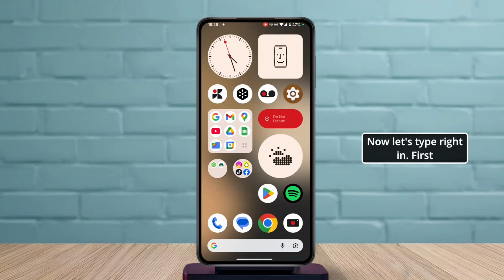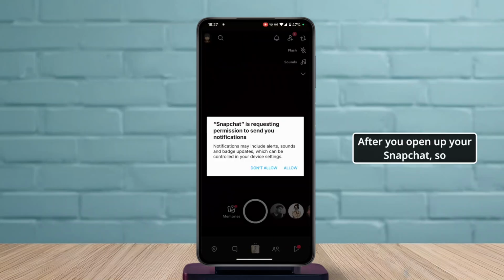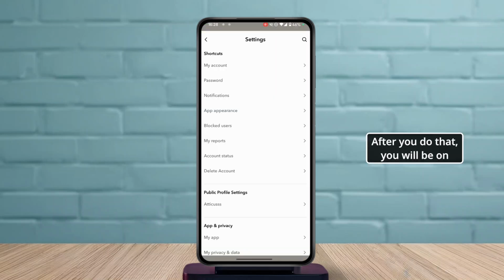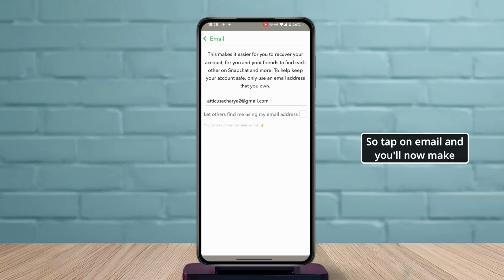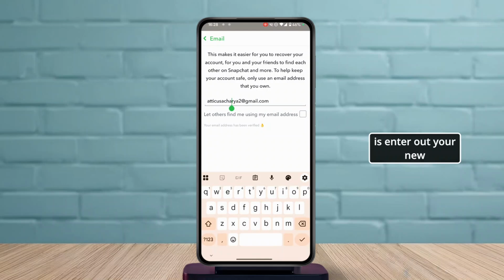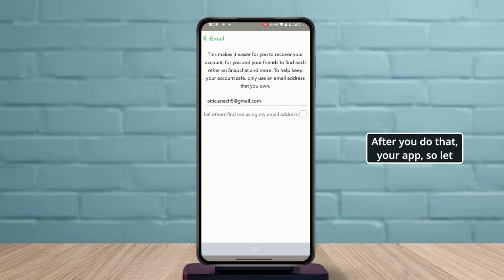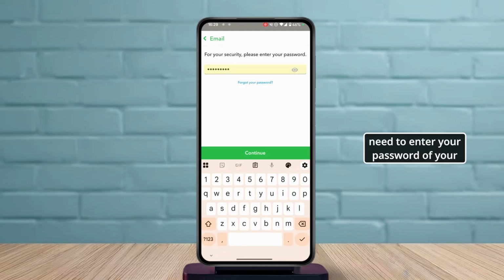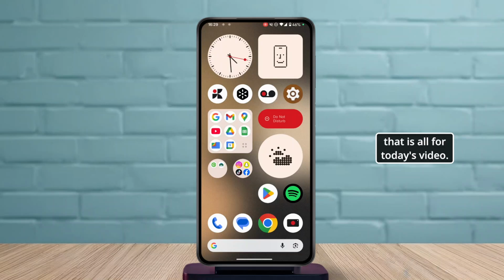How to Change Email Address on Snapchat Account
How to Change Email Address on Snapchat Account is a simple step-by-step guide that shows you how to safely update your email address on Snapchat without losing access to your account. This tutorial focuses on proper Snapchat account management while keeping your digital identity secure.

This tech tutorial is helpful for anyone interested in cybersecurity tips, technology updates, and safer social media use.

Timestamps:
0:00 Introduction
0:38 Open Snapchat Settings

social media account security
personal data protection